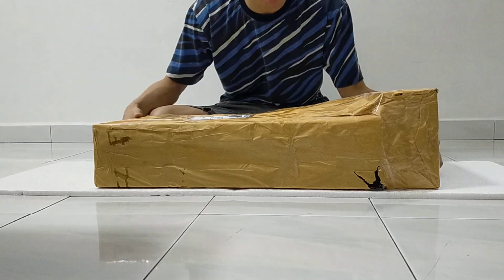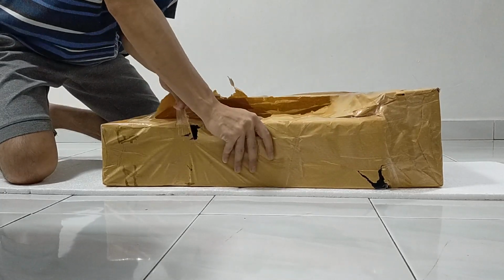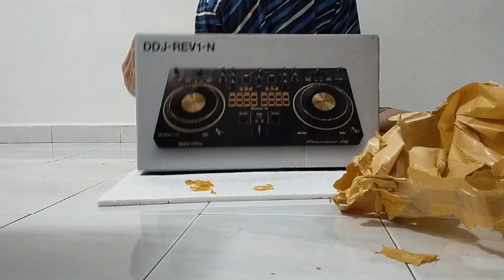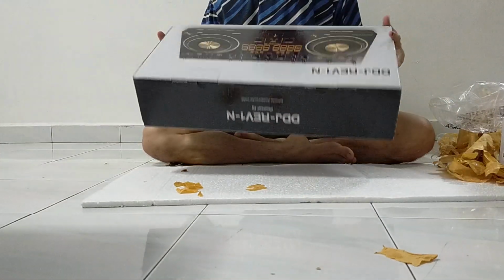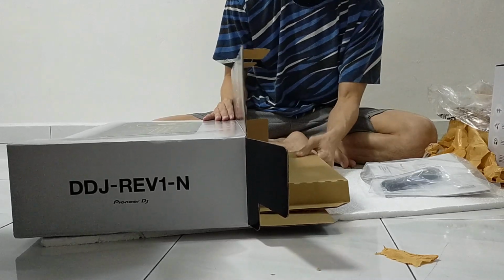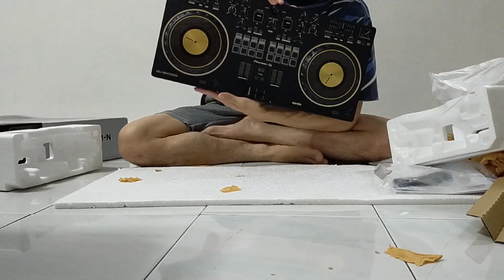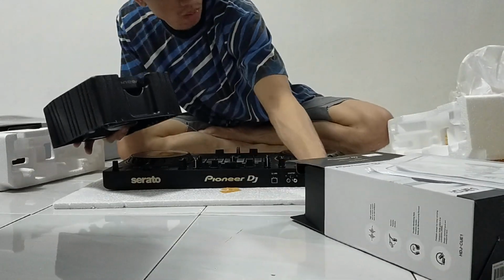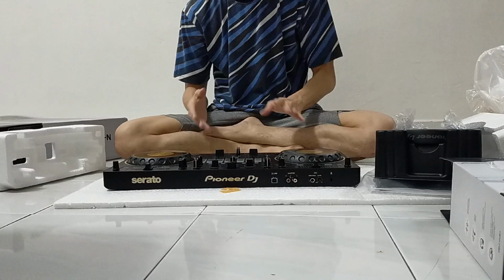First Look of Gold DDJ-REV1-N with HDJ-CUE1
Yo yo yo!! Sup guys!! I unboxed my new arrival Pioneer DJ DDJ-REV1-N Gold Edition with HDJ-CUE1!! I got this beast as I heard a lot of good reviews about it!! I can't wait to make a video about the performance of this brand-new battle-style layout controller! See you guys in my next video!! Peace out!!